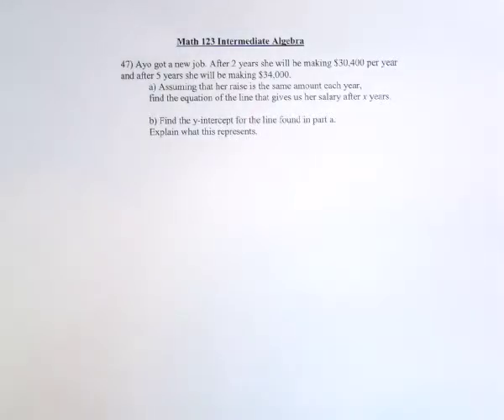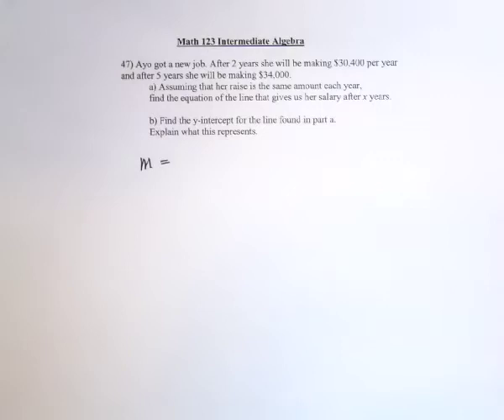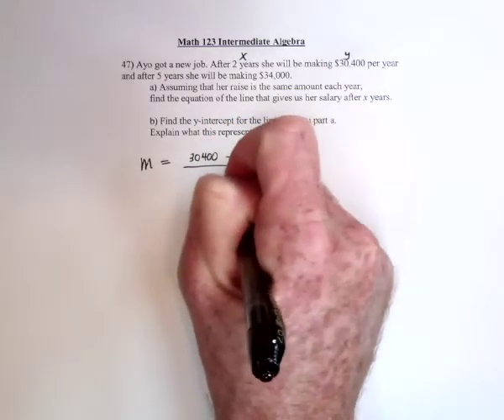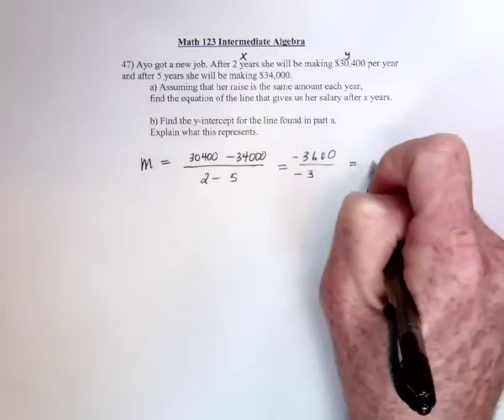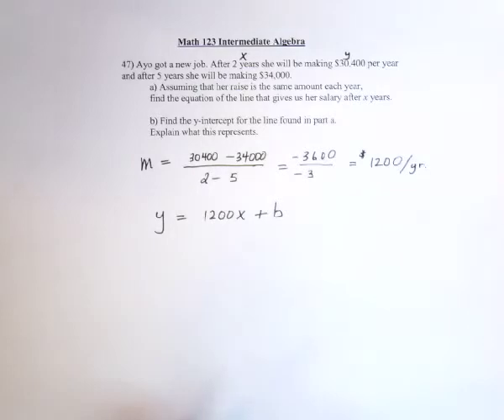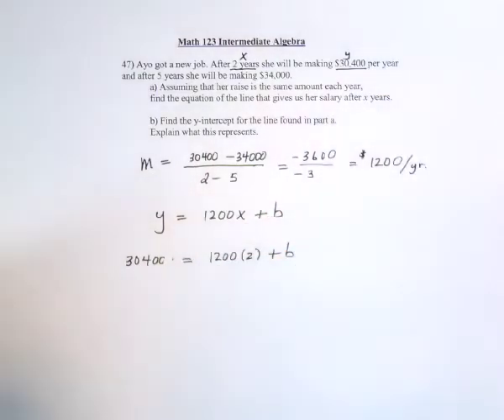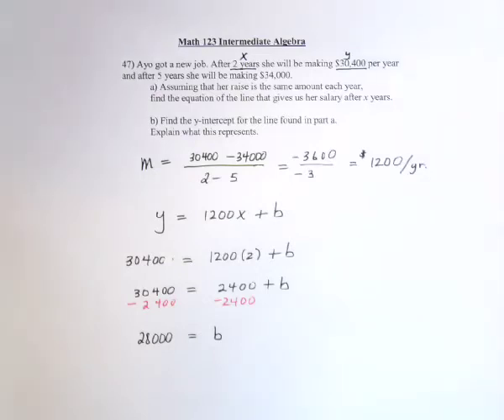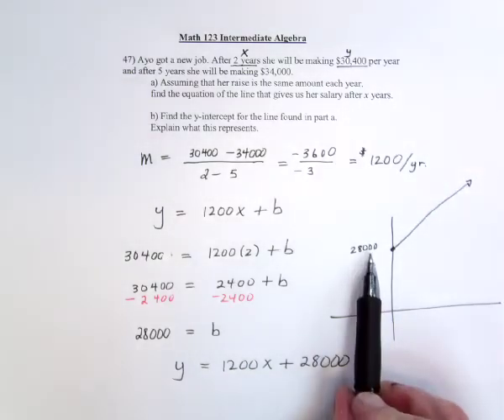Hartnell Math Review 47